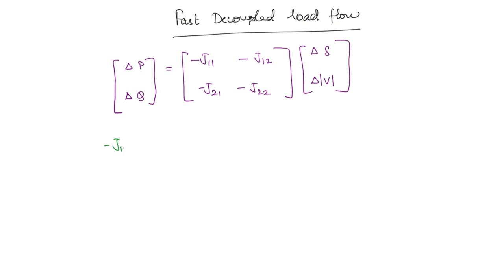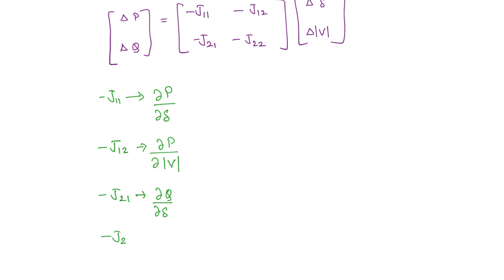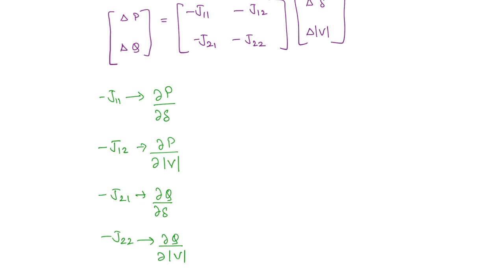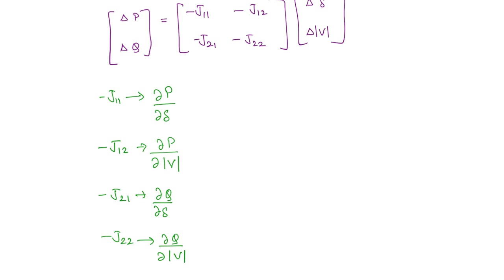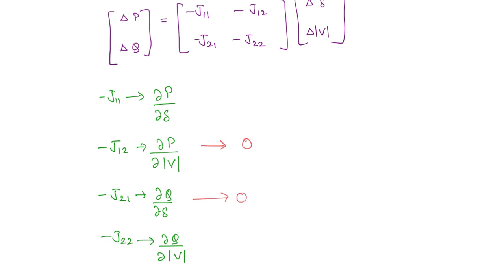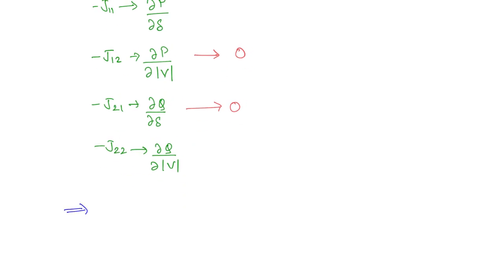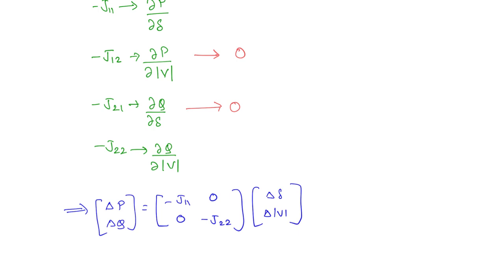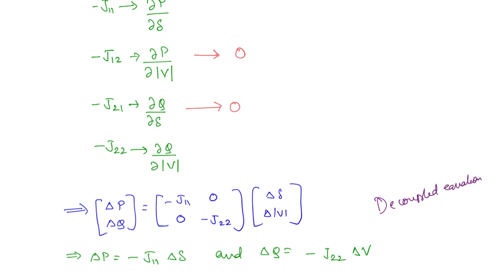Lec 50- Fast Decoupled Load Flow Method | Power Systems